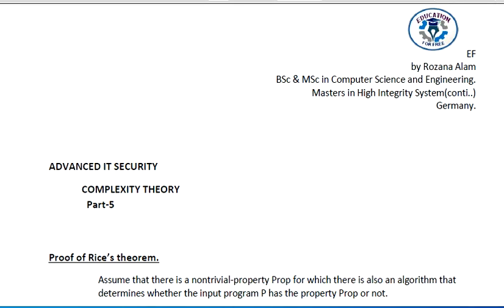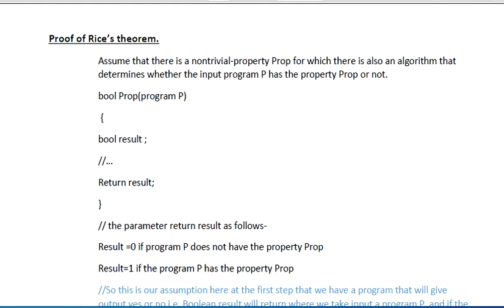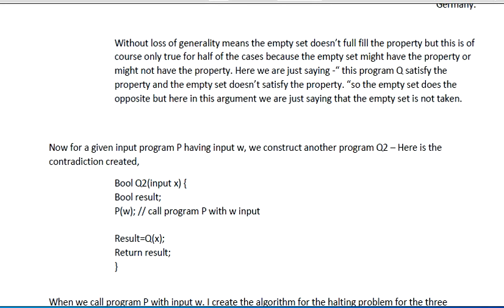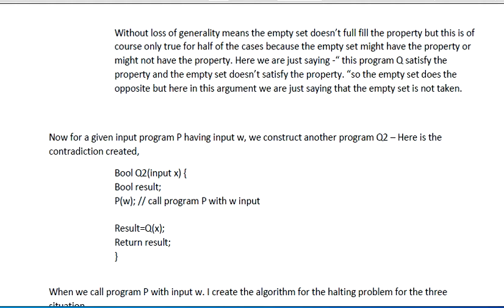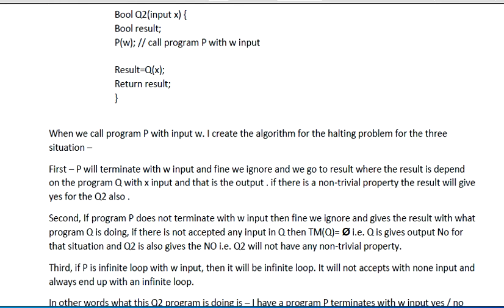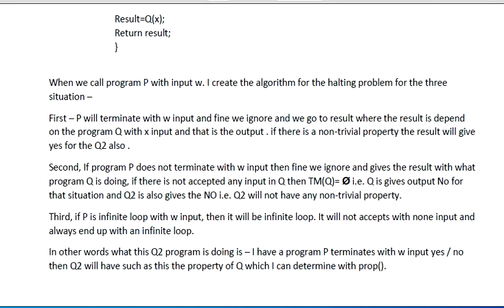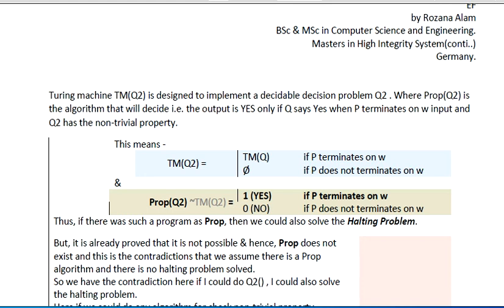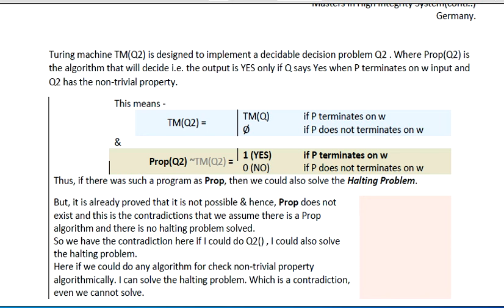Proof of Rice's Theorem |IT Security | Complexity Theory | Part-5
This video with contain the proof of Rice's theorem . Rice's theorem said -"with respect to recursive set any non trivial run time property of algorithm is undecidable " . we can proof for the same by contradiction. If we can solve the rice's theorem then we can also solve the Halting problem.